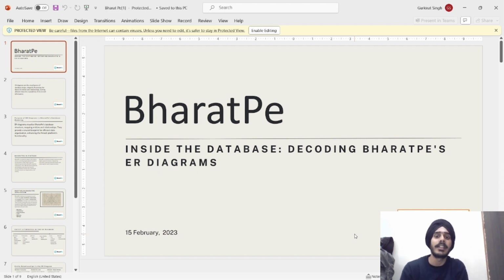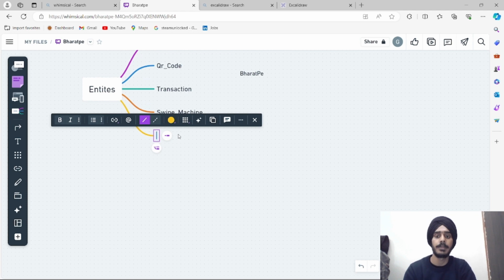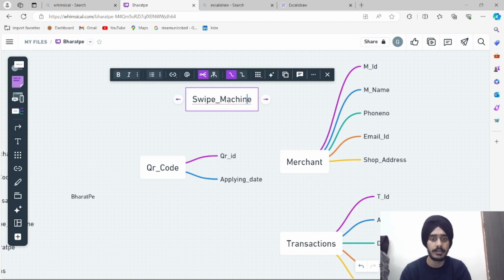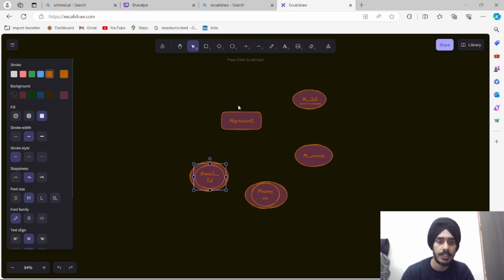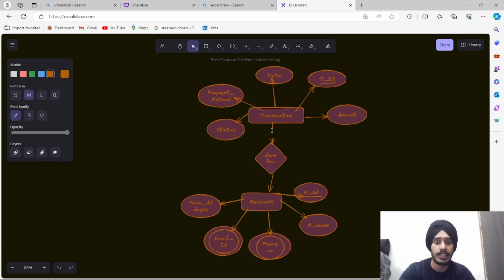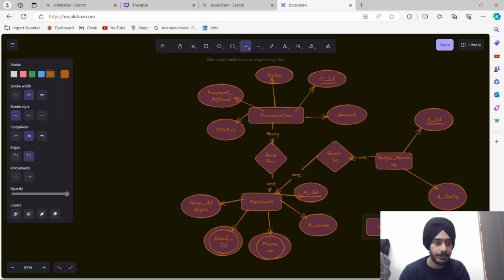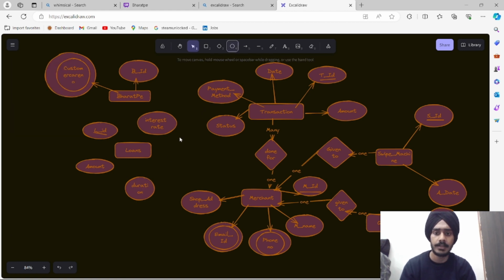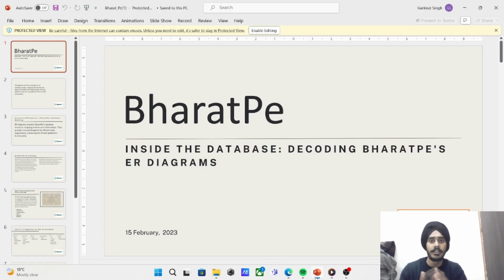How to make ER Diagrams with specific topic Bharatpe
In this video u can get to know about ER Diagrams  and  this diagram on  Bharatpe with entities ,attributes and relationships